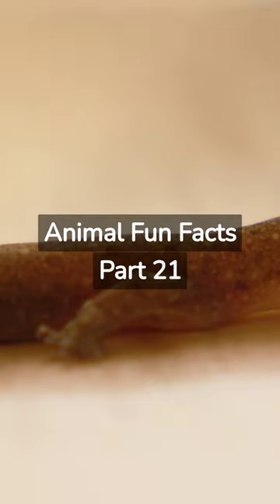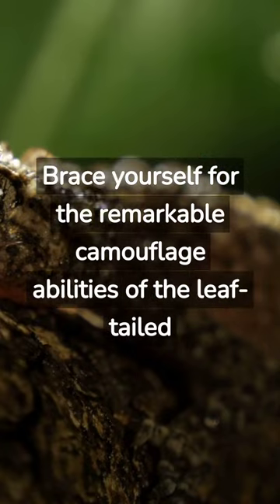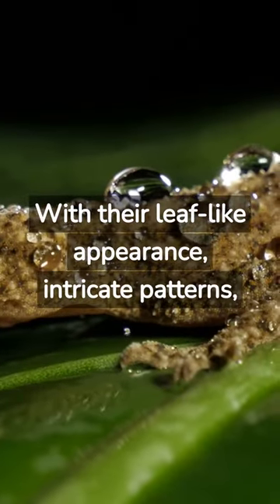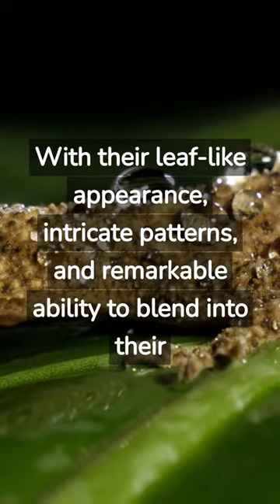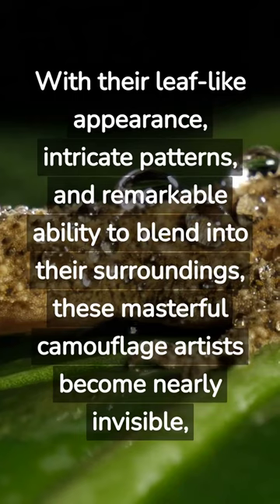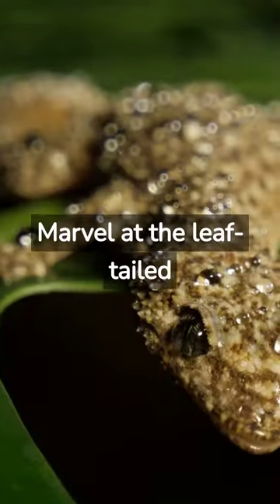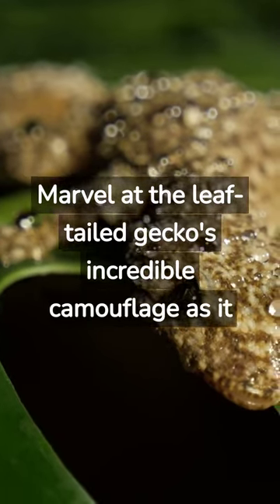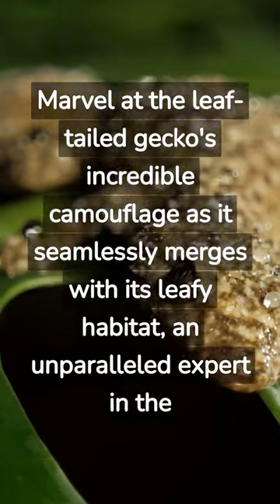Camouflage Leaf-Tailed Gecko??